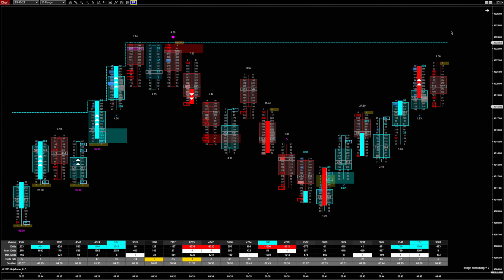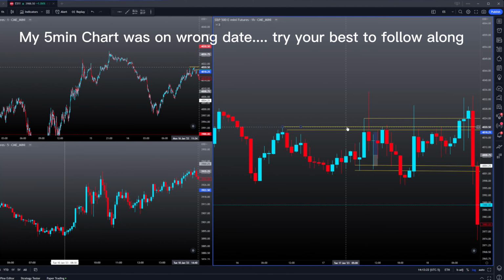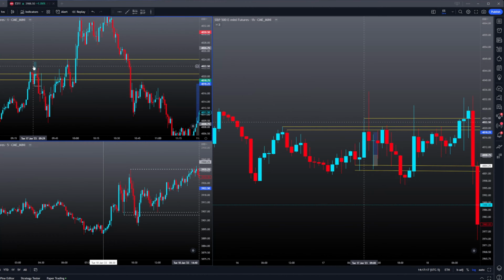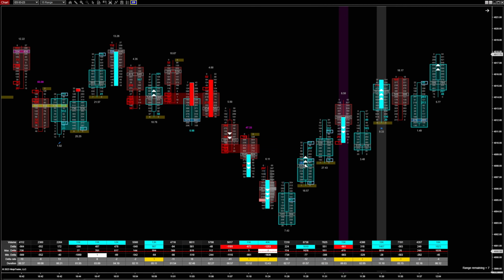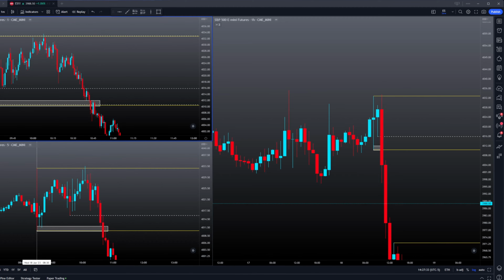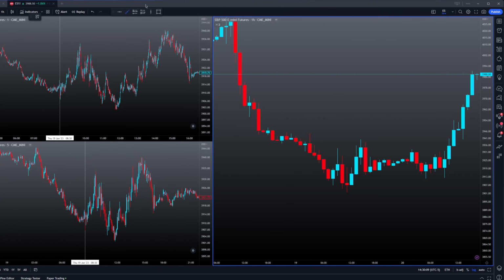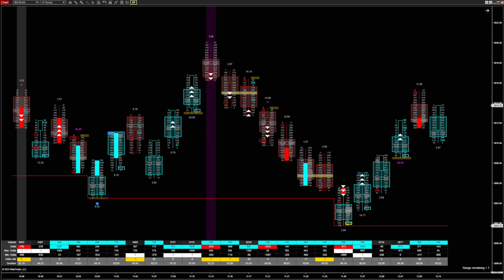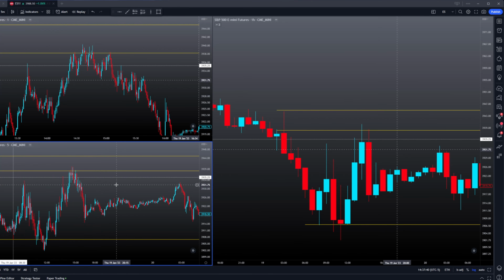Uncovering the Secrets of Smart Money Concepts: How to Use Footprint and Order Flow with SMC